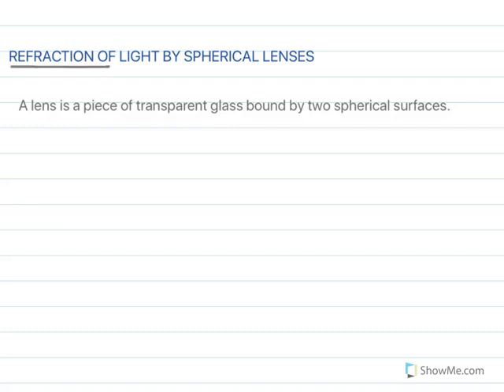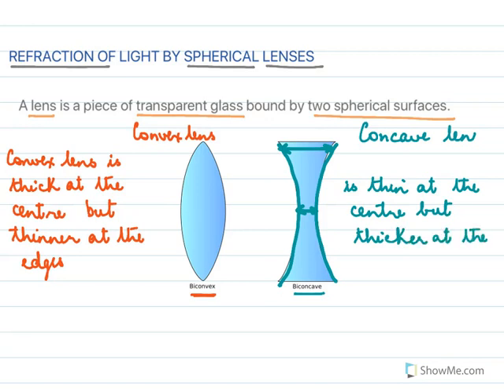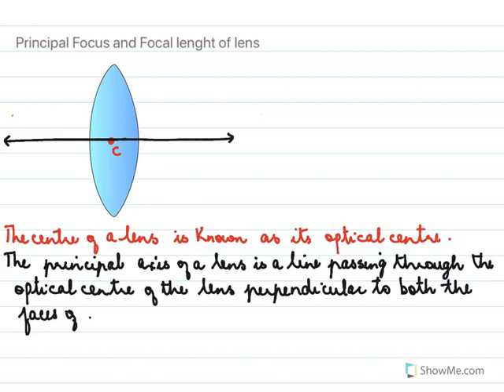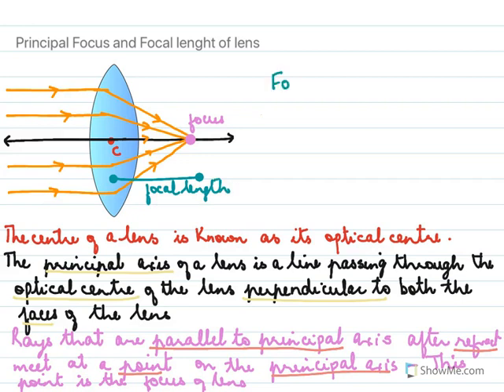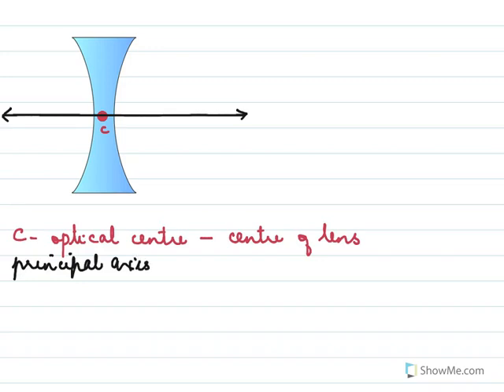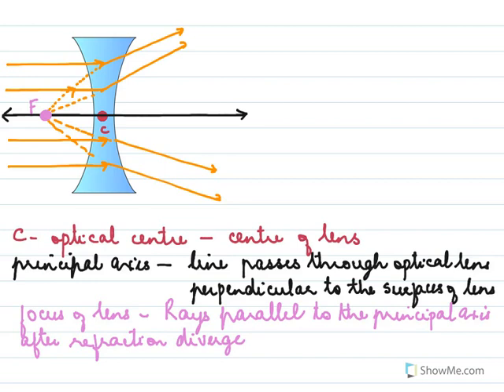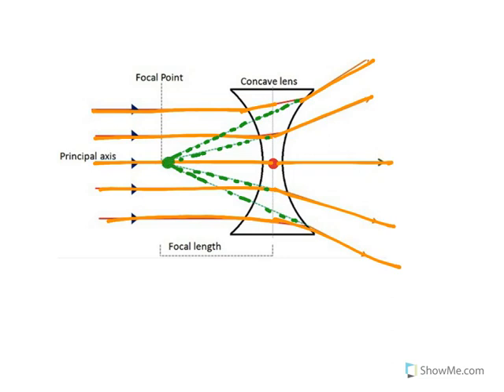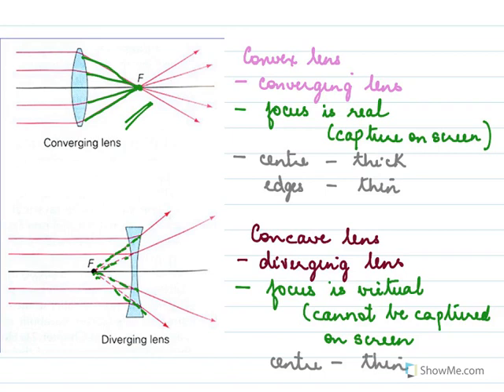CLASS 10/36U/ LENS/ LIGHT